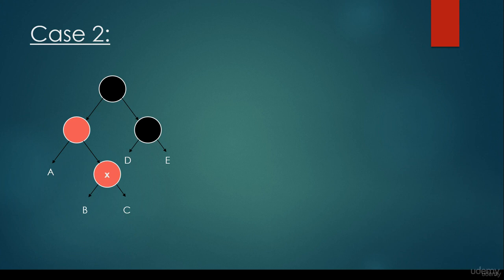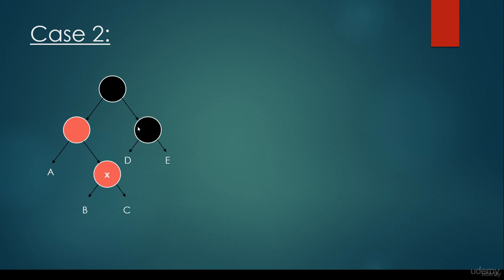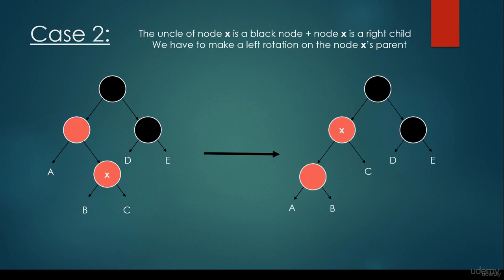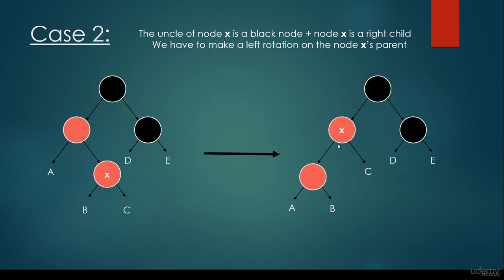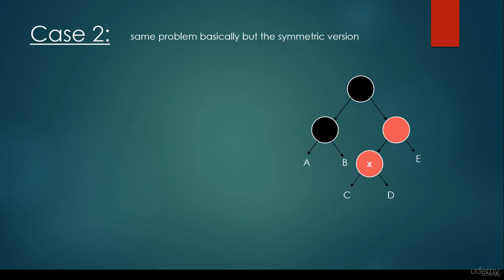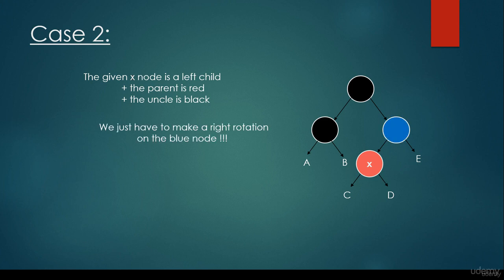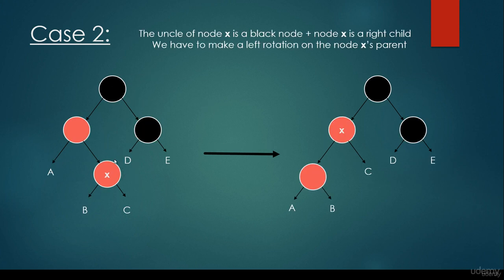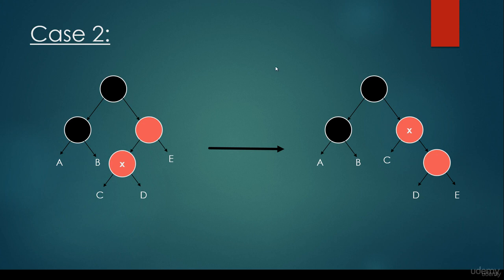red black tree rotations-2 in data structure